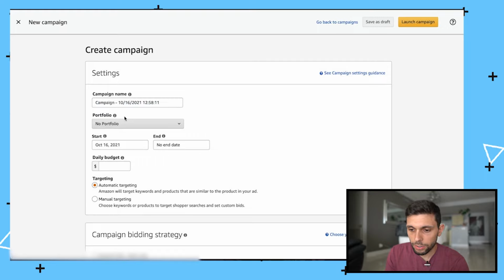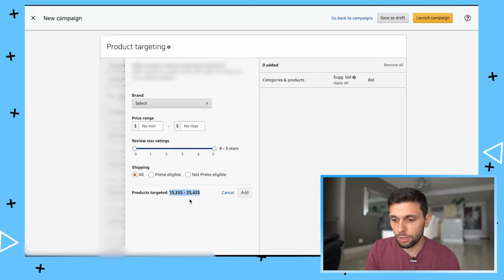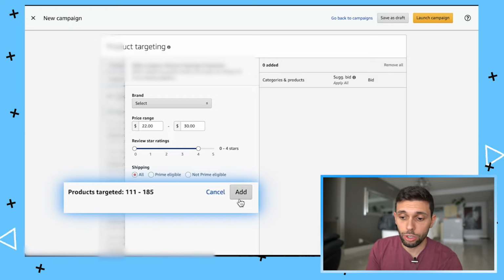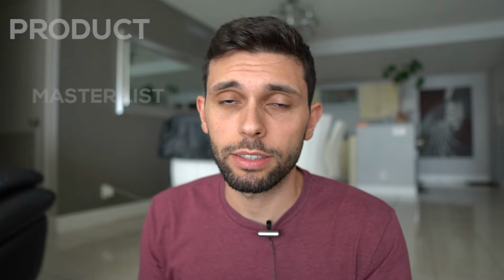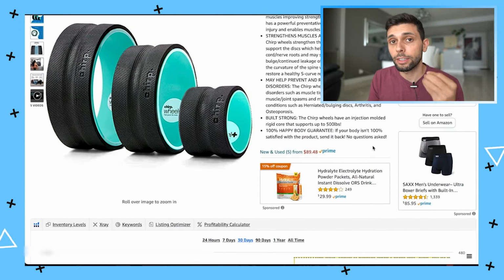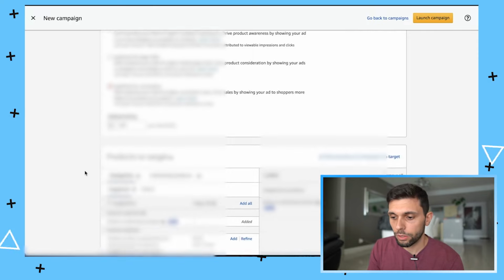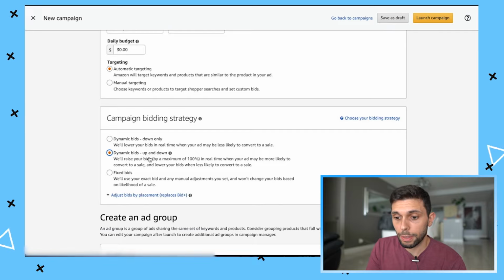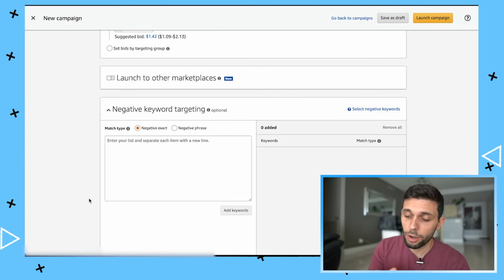Amazon FBA PPC Strategy For Christmas & 4th Quarter